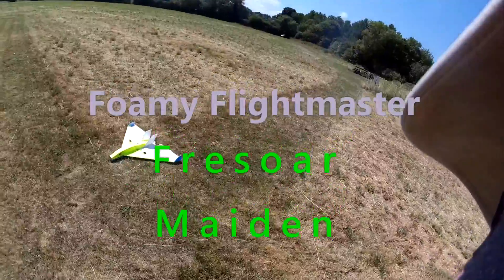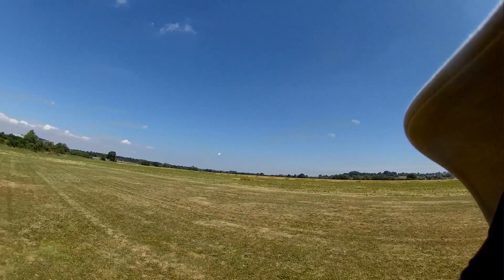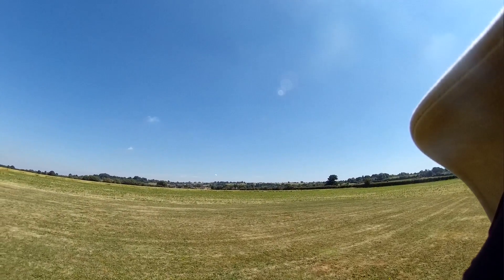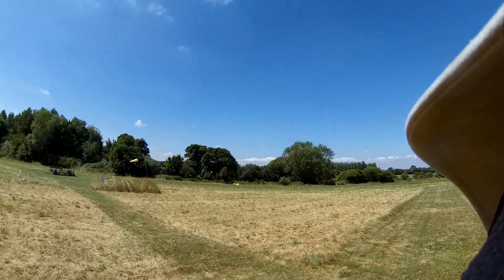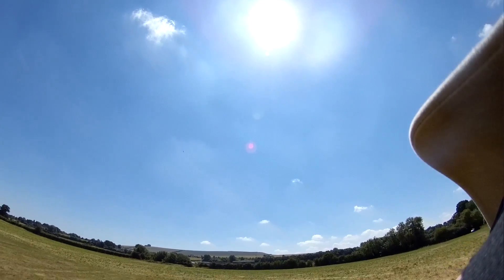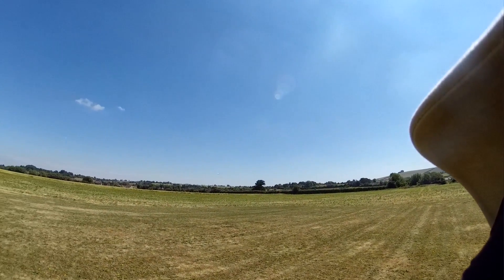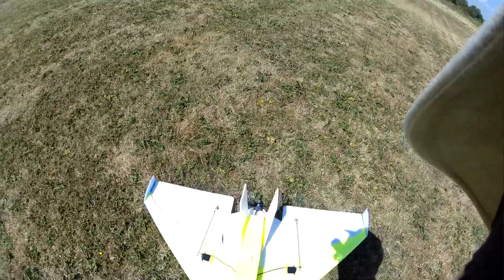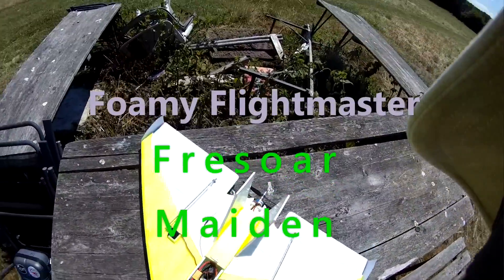Fresoar Delta Maiden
Now we're talking, a scratch build thats flies like it was built for it...